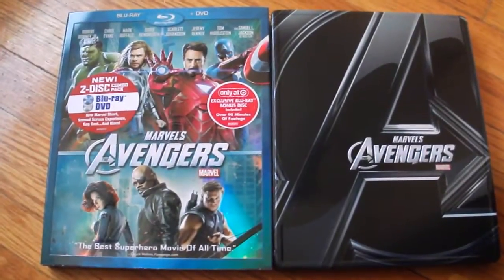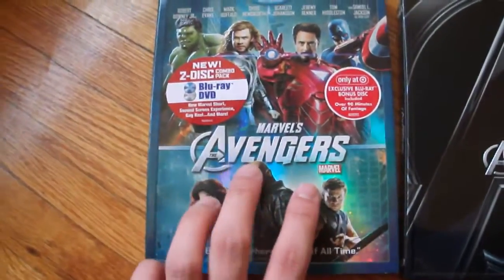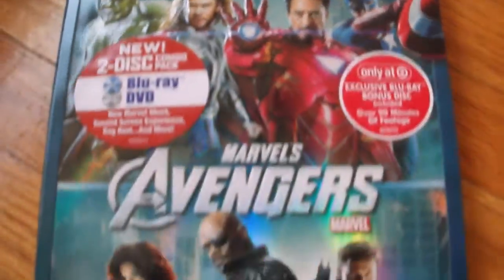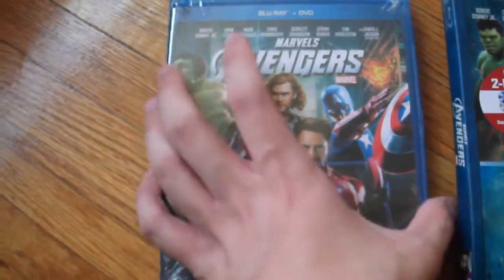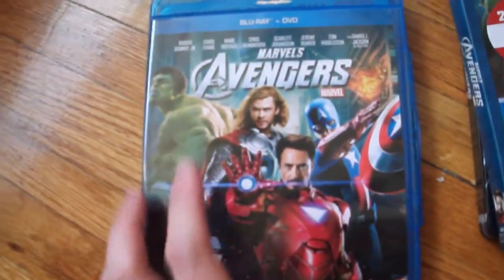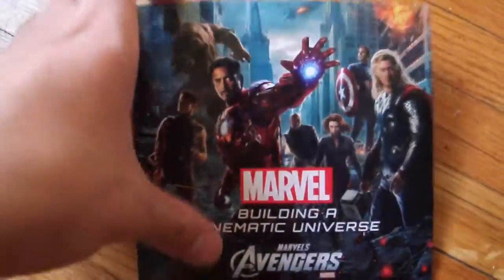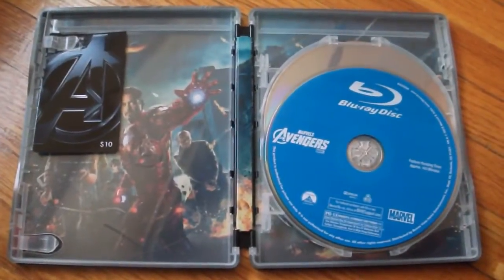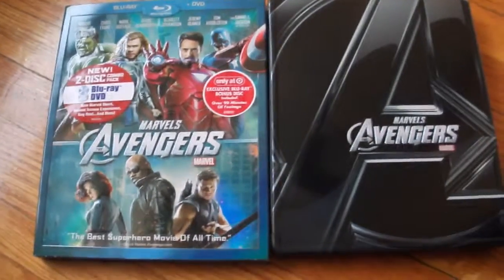[Blu-Ray Unboxing] The Avengers Blu-Ray TARGET EXCLUSIVE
Here is a unboxing of The Avengers Blu-Ray TARGET EXCLUSIVE. Which Includes 90-minute Bonus Disc!

Released today 9/25/12 at Target for $19.99. And if you're lucky, you might able to find the 3D version for $19.99 as well. They are however are in short supply because Target made an error in their ad. So they had to honor the lower price. So that could explain the low stock, to save for next week to charge the full price.